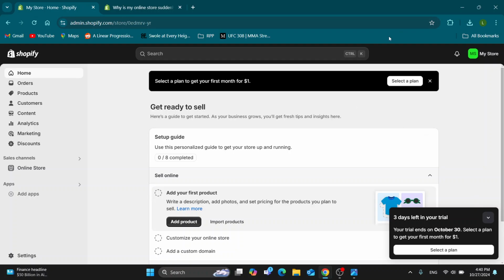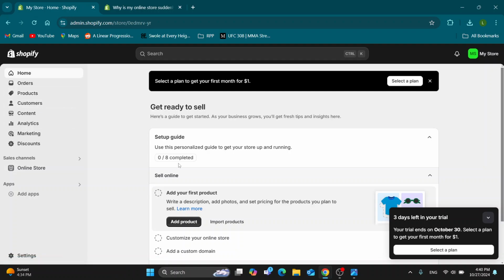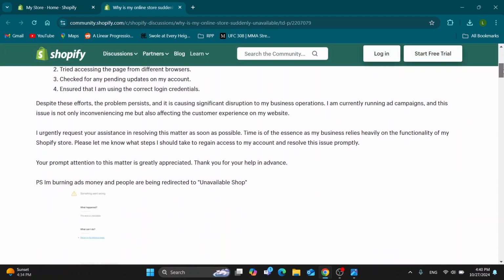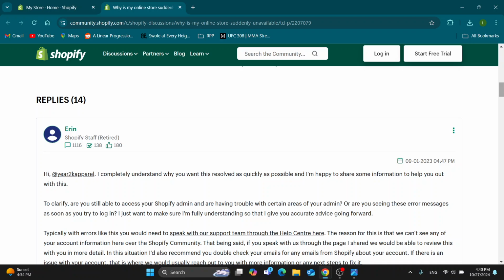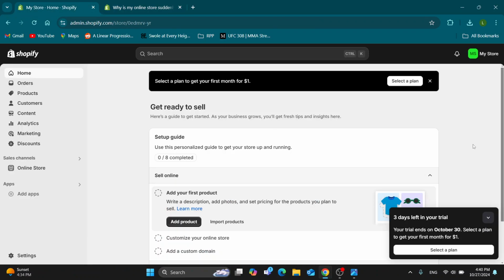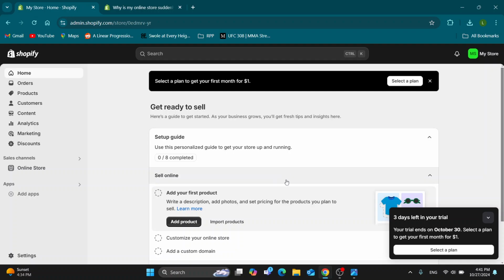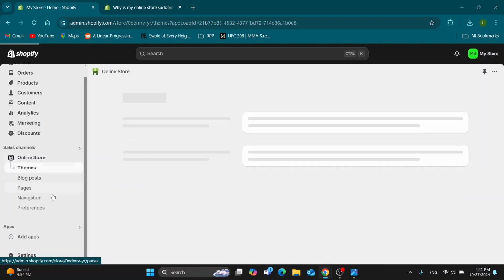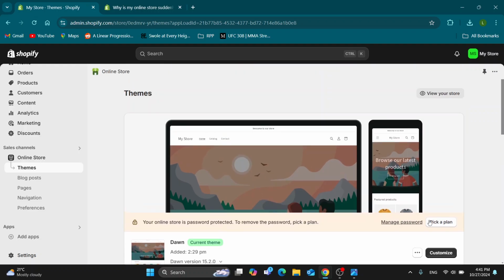How To Fix Shopify Store Unavailable Tutorial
Today we talk about fix shopify store unavailable,shopify tutorial,shopify store,why is my shopify store unavailable,shopify store unavailable